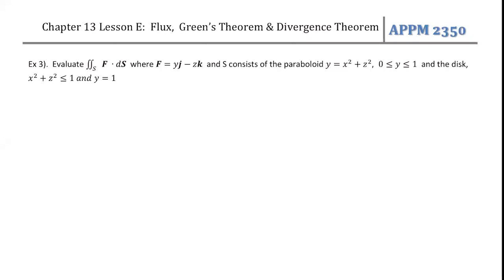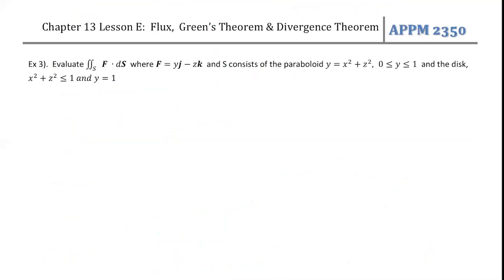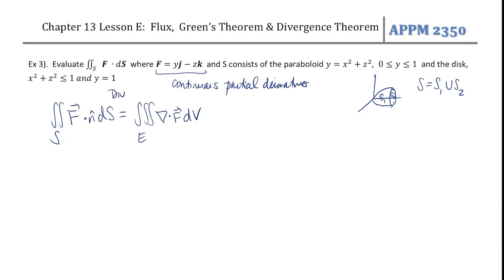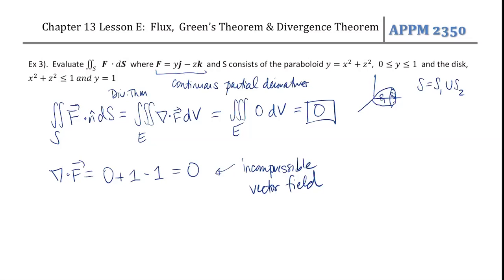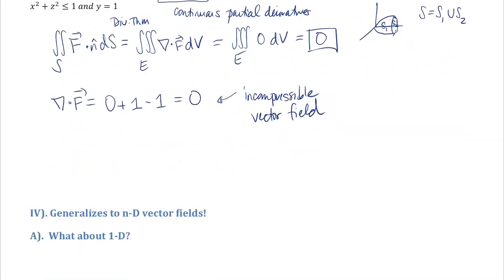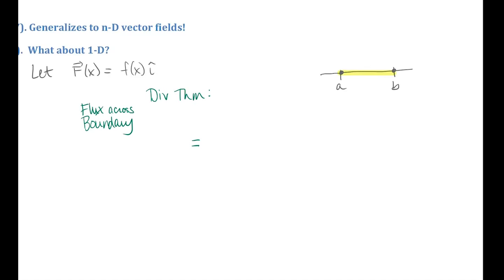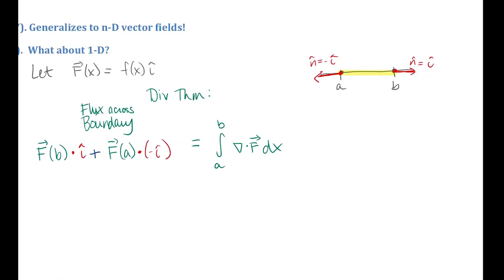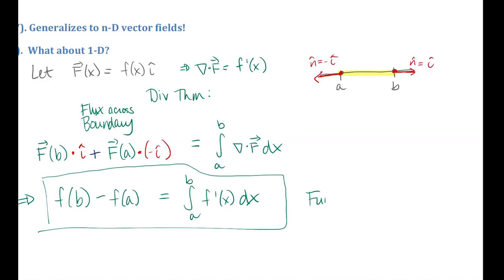Sec 13E Ex 3